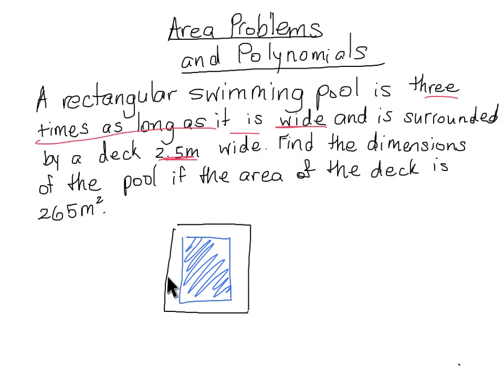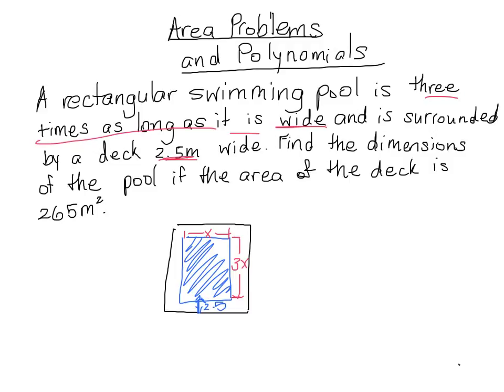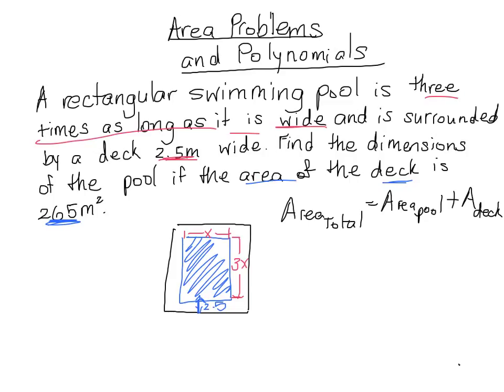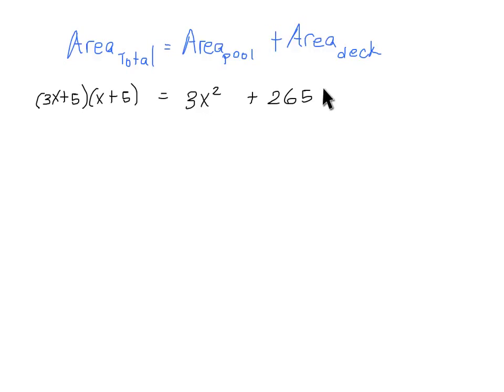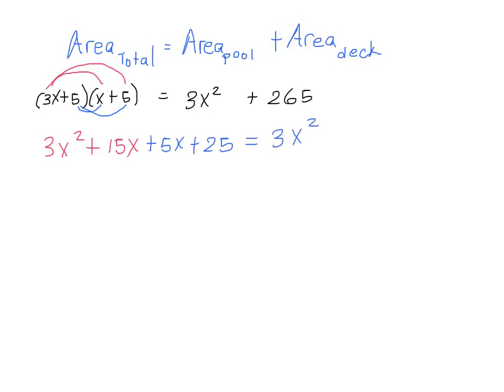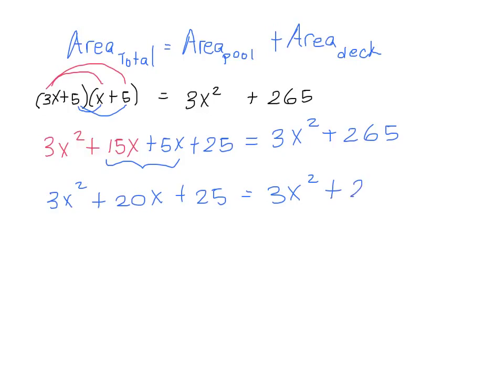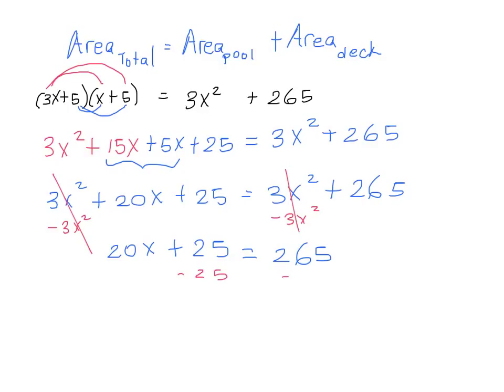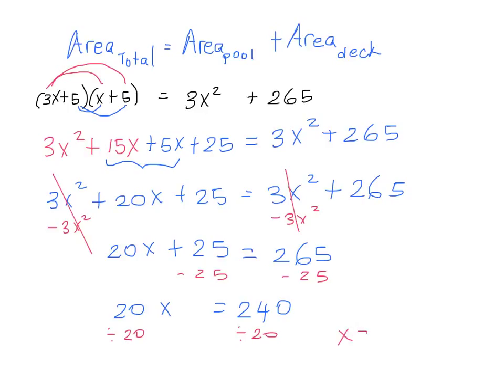Area Problems and Polynomials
An example of an area problem with Polynomials